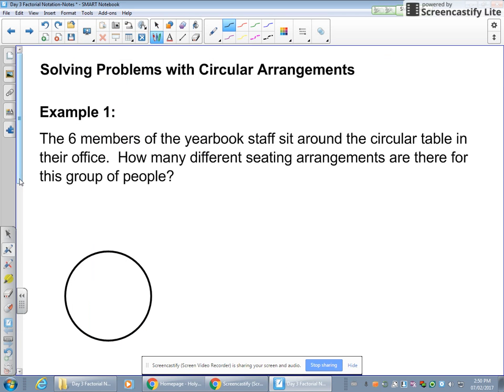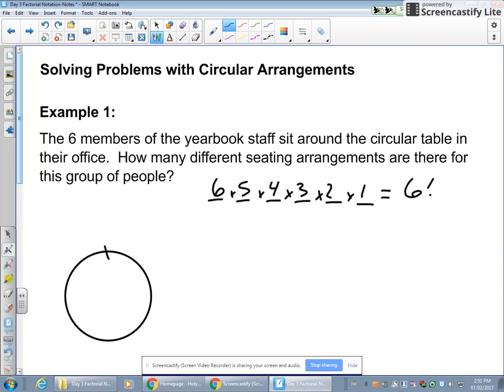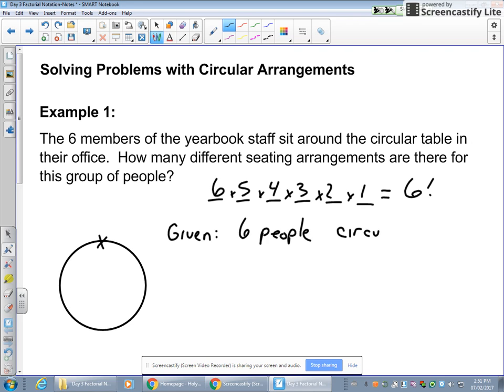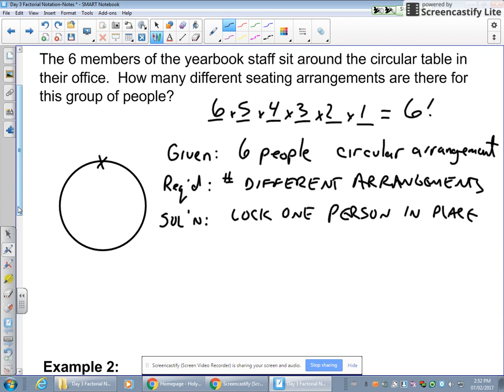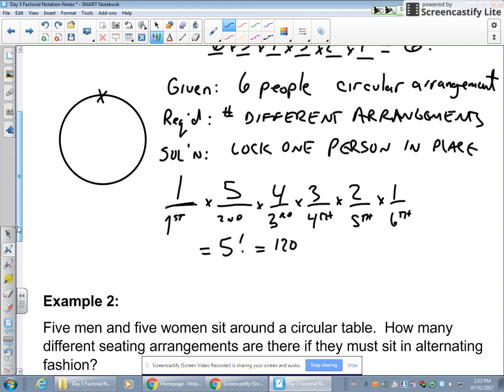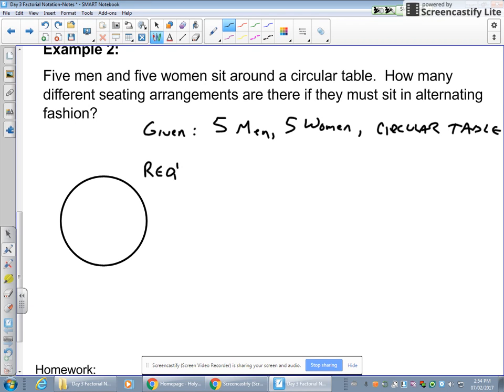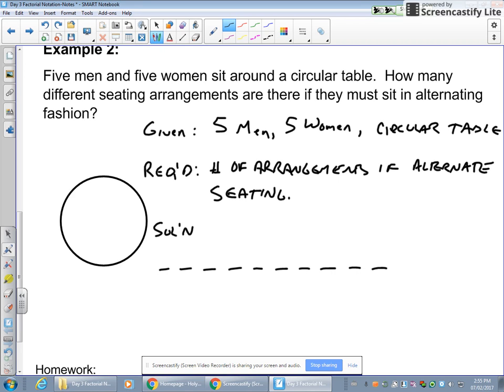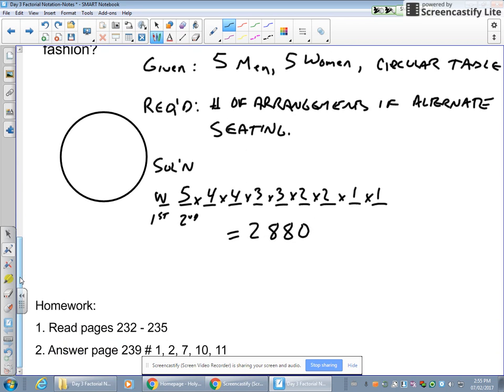MDM4U Day 3 Factorial Notation Circular Arrangement p2